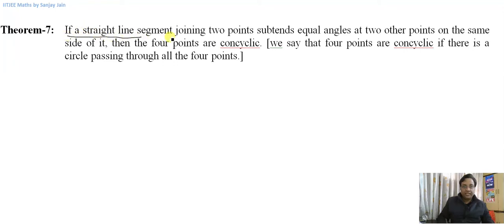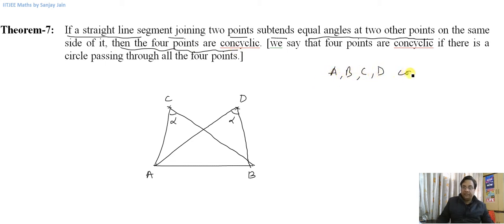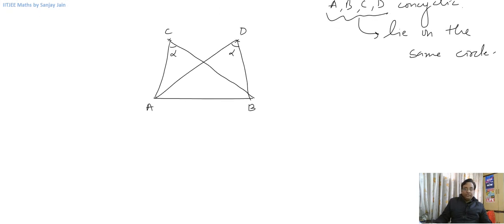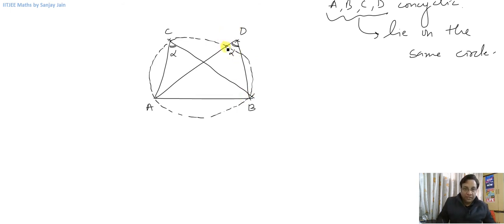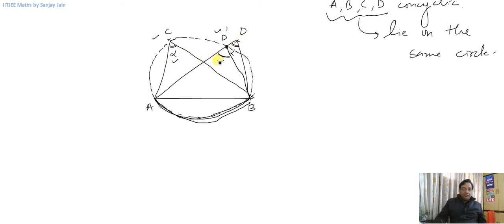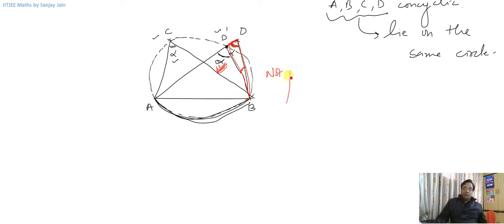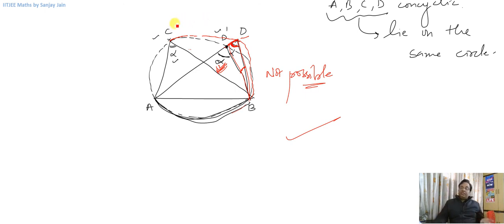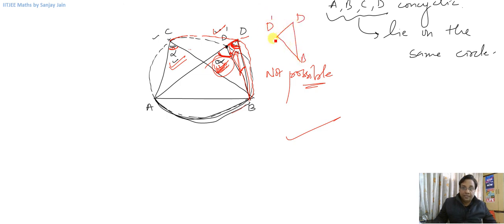7-If a straight line segment joining two points subtends equal angles at two other points on the sam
If a straight line segment joining two points subtends equal angles at two other points on the same side of it, then the four points are concyclic. [we say that four points are concyclic if there is a circle passing through all the four points.]